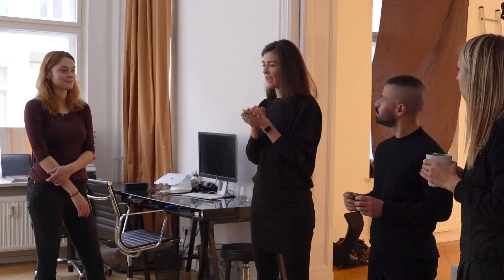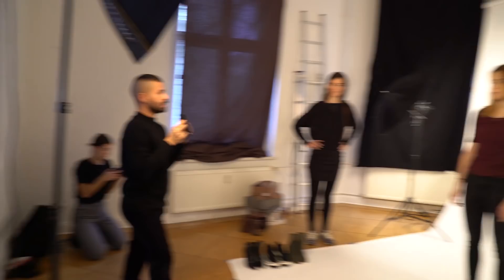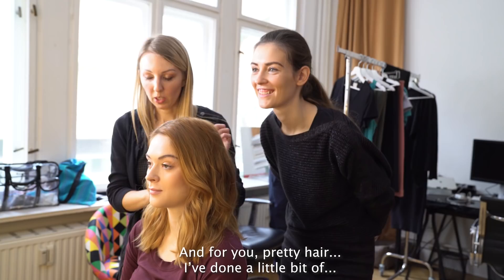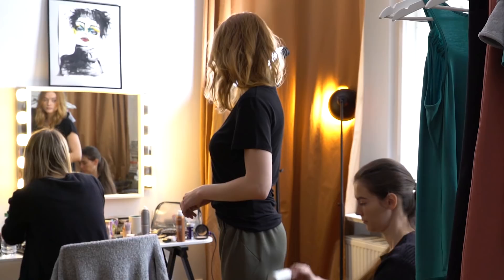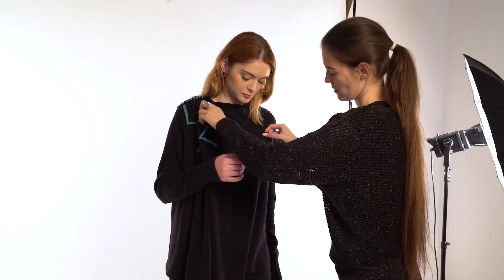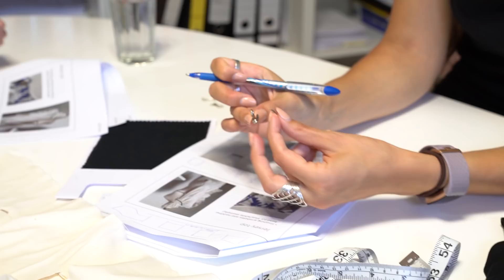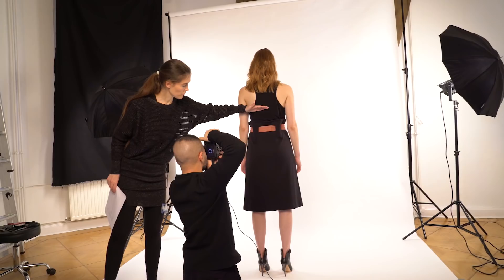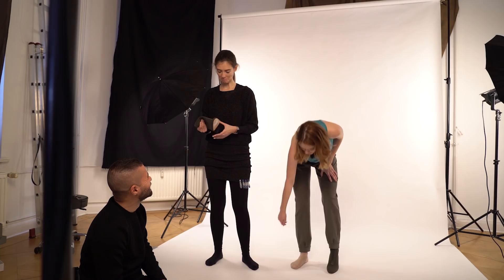Pre-orders & collection photoshoot ! ǀ ProjectRacine episode 4 ǀ Justine Leconte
Pre-orders are open! The collection:
Shipping will start in the 2nd half of January 2019.
A more timing estimation info will come as we get closer to the end of the production phase.

Today's episode shows the making of the lookbook at a studio in Berlin and explains how we solved the pre-order question to allow more sizes to be offered.

Take care!
Justine

SEEN OR MENTIONED IN THIS VIDEO:

- Hanna, model
- Hermano, Studio Hermano photography
- Julia, Julia Ewert make-up
- Elizabeth Glauser,  videography
- Erdvile Girininkaite, making-of photography
- Till, production assistant
- Hannah Louys, video editor
- Dagmar and Ellen, patternmakers

This video already comes with English subtitles.

Thanks a lot to everyone who helps translating my videos!

SOCIAL

MY EQUIPMENT

Big camera*
24-70mm objective*
50mm objective*
Gun microphone*
Lavalier microphone for smartphones*
+ adapter to plug the lav directly into the big camera*
Small camera*
Front ring light (similar)*